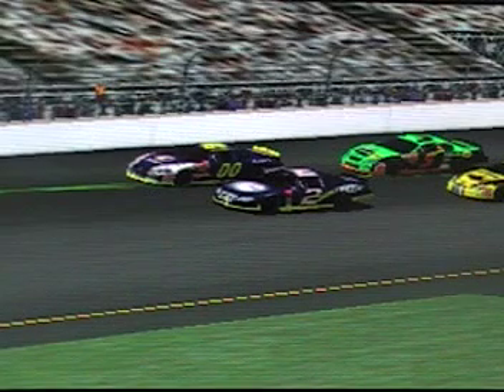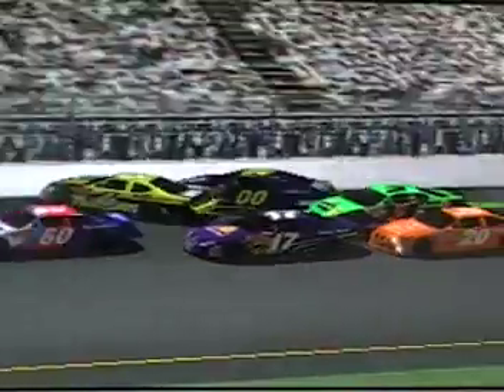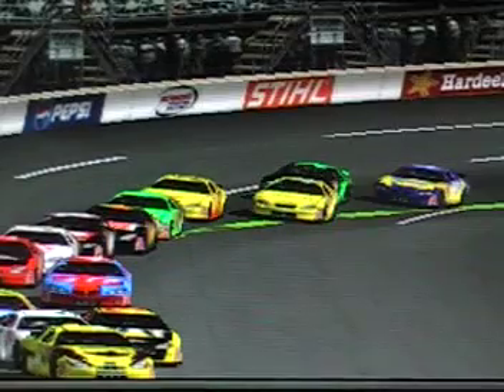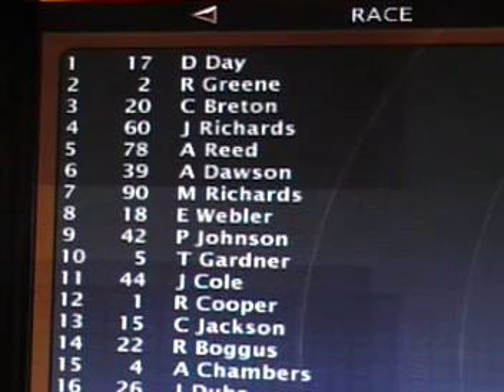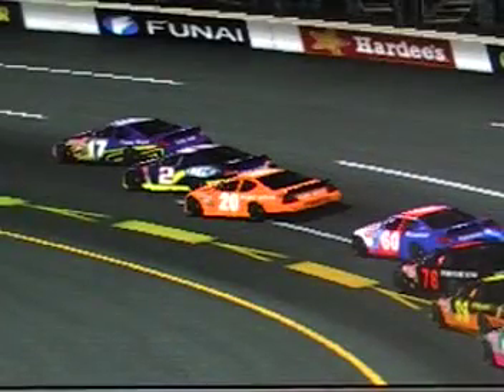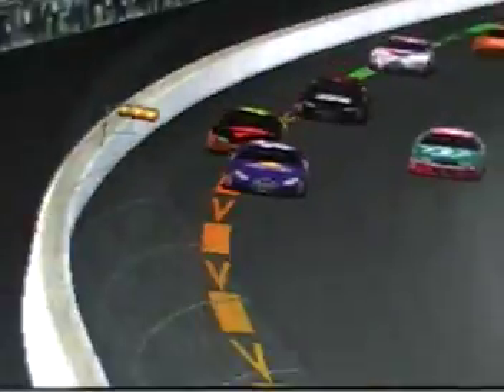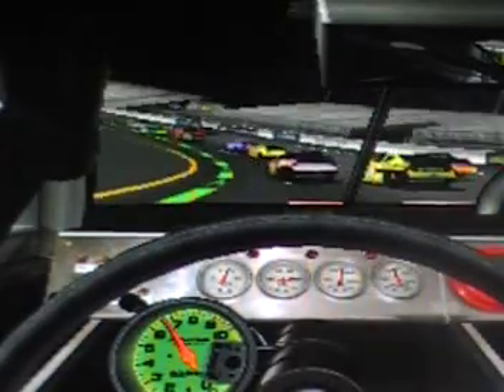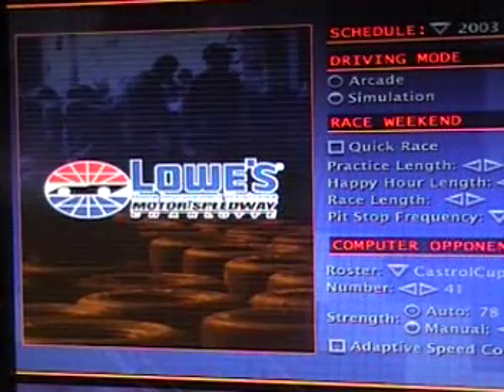Castrol GTX Cup Series Season 2, Race 11; Crown Royal 400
Points; after 11 of 36 races

1.  #1
2.  #15
3.  #39
4.  #17
5.  #88
6.  #9
7.  #13
8.  #16
9.  #21
10.  #43
11.  #60
12.  #29
13.  #78
14.  #31
15.  #5
16.  #48
17.  #28
18.  #32
19.  #99
20.  #44

Stop #11 brings us to the 3/4 mile D-Shaper at Richmond Interntional Raceway for the Crown Royal 400.  In Season 1, Dillon Poteet won on a final lap pass going into turn 1.  Who will take the season 2 event?  Let's find out.